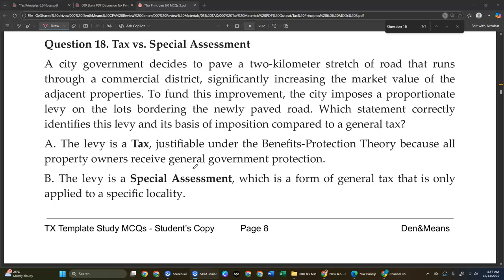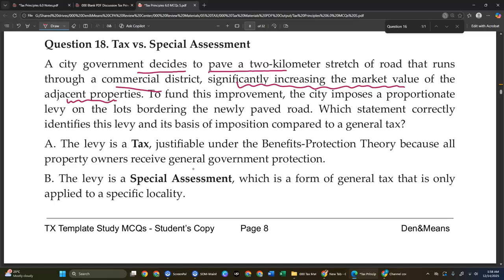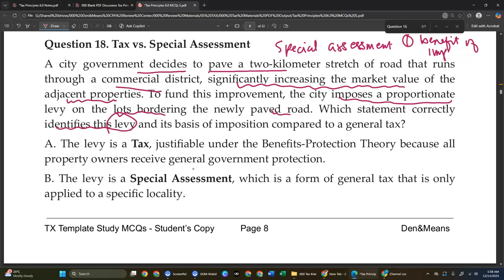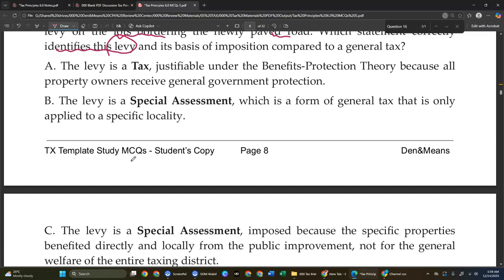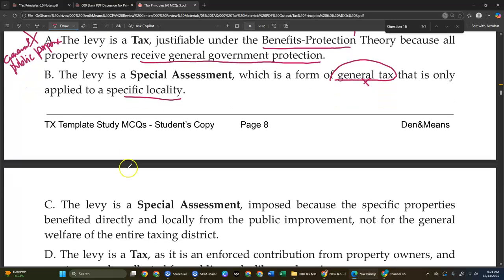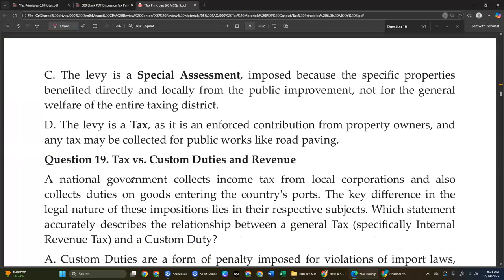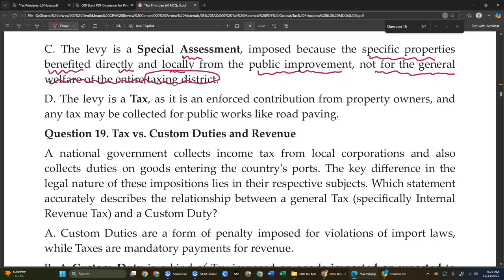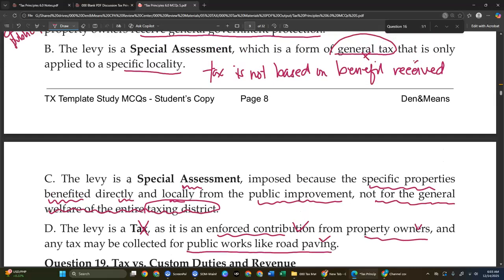MCQ018 Tax vs Special Assessment